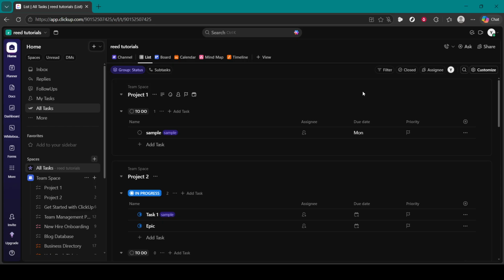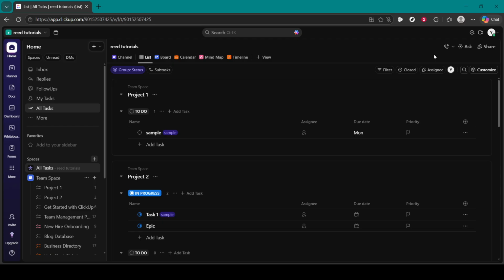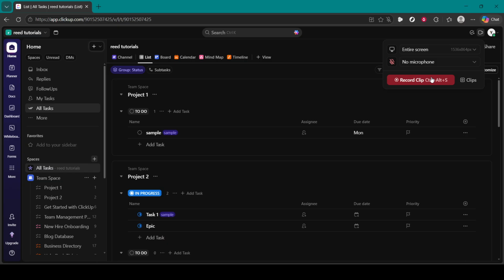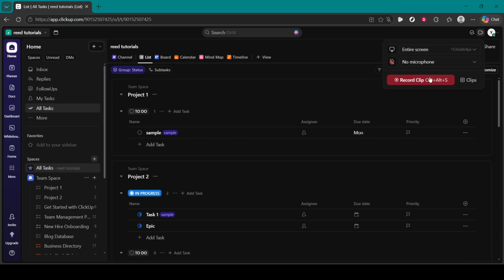How To Record Clips in ClickUp (Easiest Way) (2026)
Are you tired of typing out long, confusing instructions for your team? In this definitive 2026 guide, we show you the absolute (easiest way) to master How To Record Clips in ClickUp. Whether you're explaining a complex B2B workflow or giving feedback on a new video edit for your 3,000-video factory, we walk you through the updated 2026 "Visual Feedback" workflow to replace meetings with instant video messages.

We demonstrate the "Clip" fix—from enabling the Screen Recording ClickApp to using the brand new 2026 "Clips Hub" to manage all your recordings. You will learn the (2026) secret to "Transcribed Tasks": how to turn your spoken words into a detailed task description with AI in one click. We also cover how to troubleshoot "Permission Denied" errors on Mac Sequoia and how to use the 2026 "Picture-in-Picture" mode to record while navigating between different tasks. From mastering your internal communication to launching a more efficient remote team, this walkthrough provides the most efficient path to success.